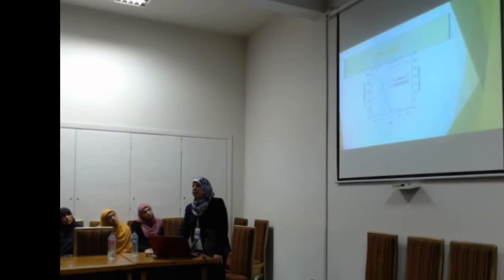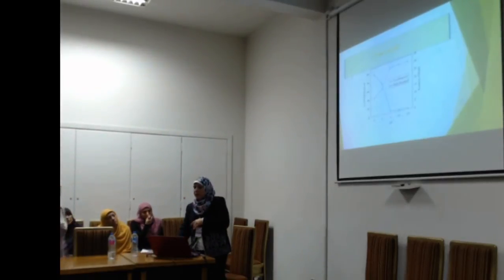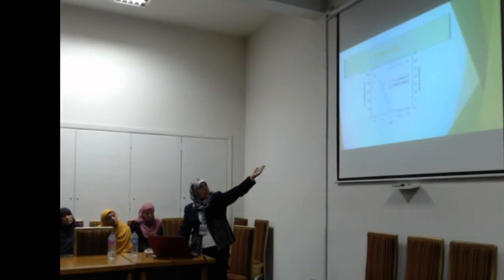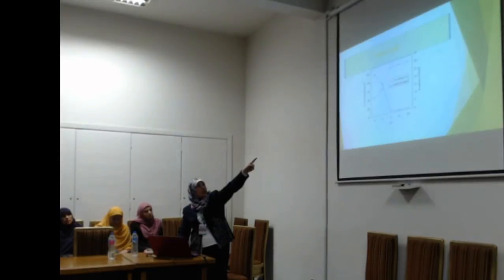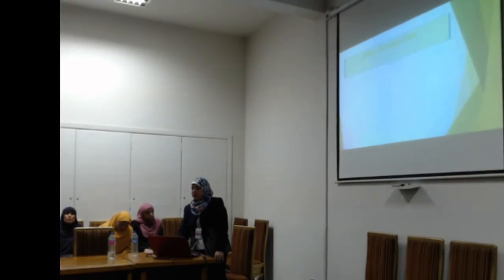NRC TUBE Live Stream